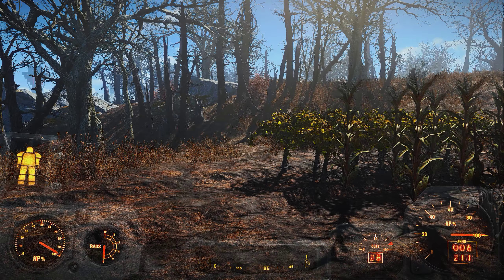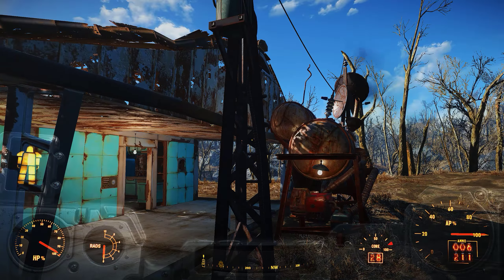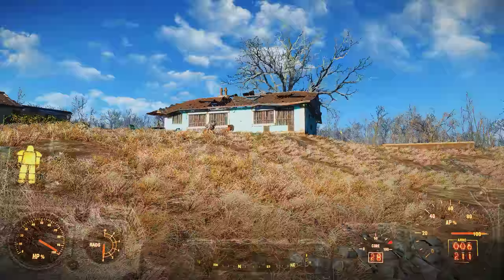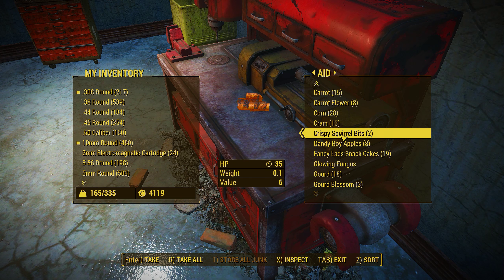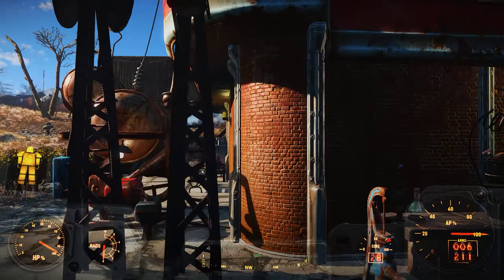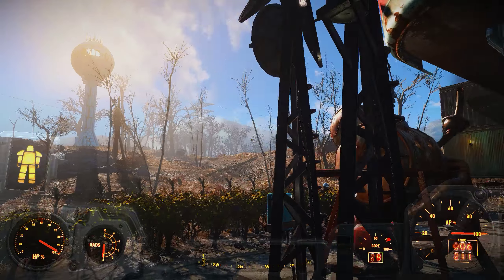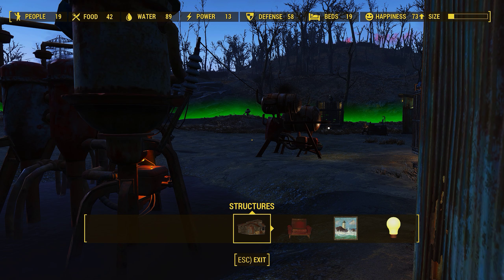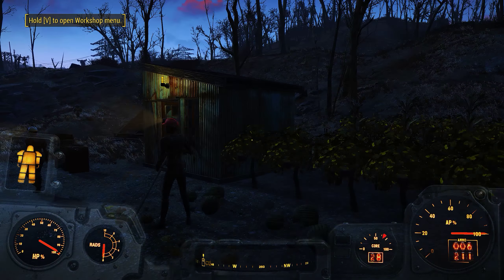Fallout 4 Gameplay - Mod: The Minuteman Express Part 2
This goes over the mod minuteman express and what you will find ingame.